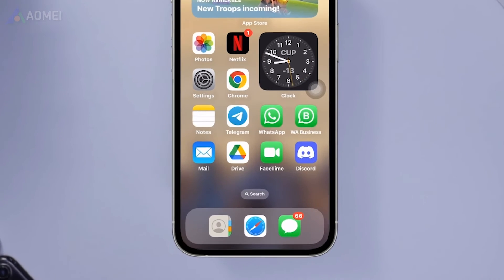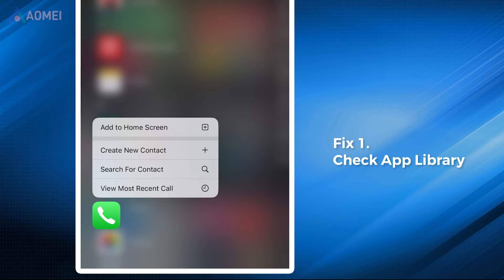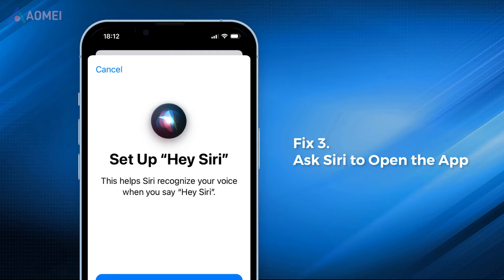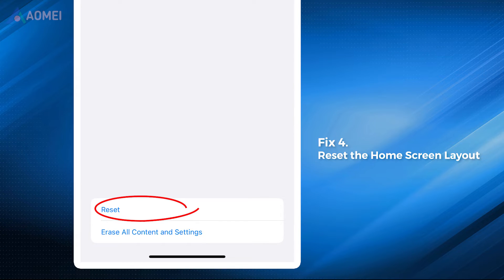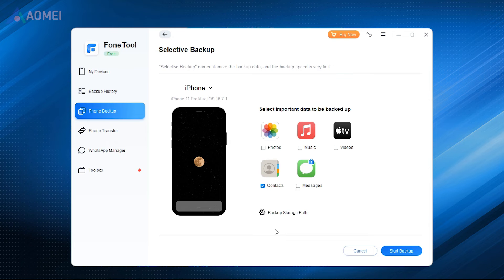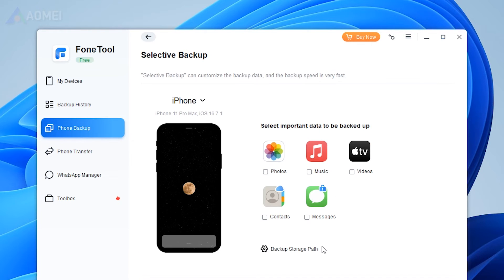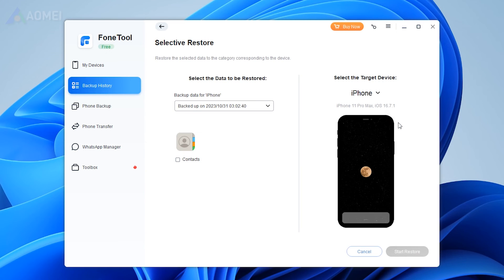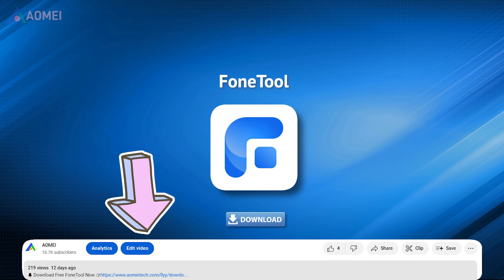[Quick Fixes] Phone Icon Missing on iPhone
Check out some quick fixes to Phone icon missing on iPhone.

✅ 【Phone Icon Missing on iPhone】
⏰ 0:00 Start
⏰ 0:07 Fix 1. Check App Library
⏰ 0:30 Fix 2. Use the Spotlight Search
⏰ 0:42 Fix 3. Ask Siri to Open the App
⏰ 0:58 Fix 4. Reset the Home Screen Layout
⏰ 1:17 Fix 5. Unhide the Home Screen
⏰ 1:35 Backup iPhone

✅ 【Detail】
Fix 1. Check App Library
Open the App Library by swiping left through all your Home Screen pages and swipe down. All your apps are neatly categorized. Find it in folders or type Phone to search the app. When you locate it, long-press and click Add to Home Screen to restore.

Fix 2. Use the Spotlight Search
Swipe down from the top of your iPhone’s screen, Tap the Search bar, Type in Phone, Long-press on the app icon and drag it to your home screen or click Add to Home Screen to restore.

Fix 3. Ask Siri to Open the App
Hey Siri, open the Phone app, and Siri will promptly launch the Phone app for you. Keep in mind that this will only open the Phone app when you need to make a quick phone call. But can’t help you manually place the app on your home screen.

Fix 4. Reset the Home Screen Layout
Restoring the default Home Screen layout might be a useful way. This action won't erase your content or data, but it will remove your app folders. You can go to Settings, General, Transfer or Reset iPhone, Choose Reset Home Screen Layout to make it.

Fix 5. Unhide the Home Screen
Accidentally hiding a home screen page including the Phone app on it, might also lead to the phone icon missing on iPhone. Simply Long-press on the background of your home screen, Tap the dots at the bottom of the screen, check the unchecked pages.

Backup iPhone
If you are afraid of the sudden disappearance of apps because it may cause data loss. Then you can use FoneTool to backup your iPhone.
1. Open FoneTool and connect iPhone to computer using a USB cable.
2. On the home screen of FoneTool, choose Phone Backup, here you can choose Selective Backup or full backup, Get Started.
3. Click the Contacts icon to select the contacts you need to back up and click OK to continue.
4. Then select a destination by clicking Backup Storage Path to choose a storage path, and tap Start Backup. Next time you need to restore the backup, you can go to Backup History, Click Restore dot to finish the process.